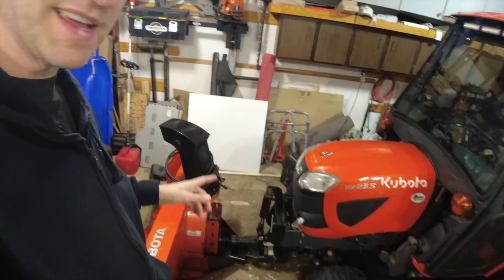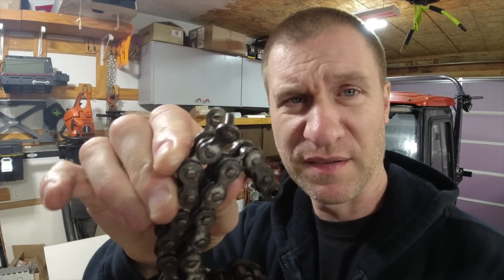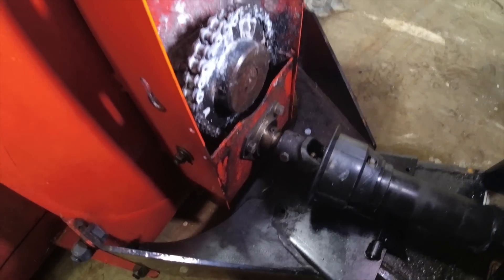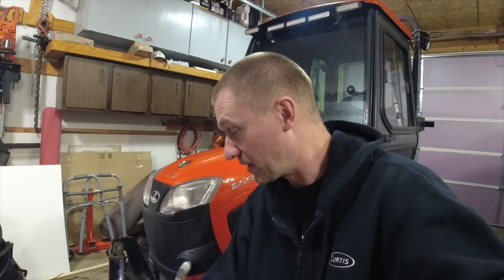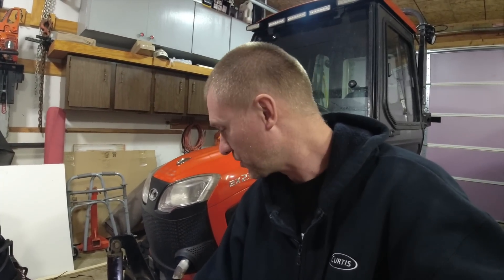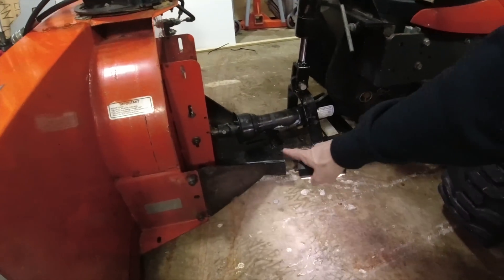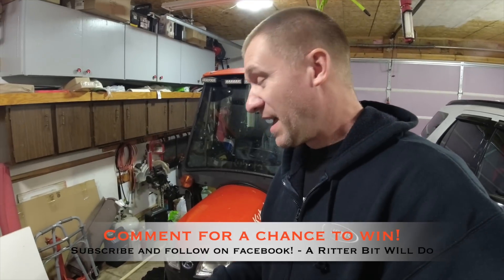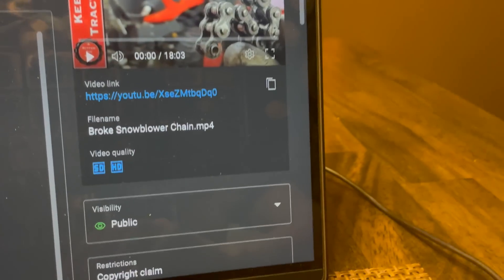CAN'T BELIEVE I OVERLOOK THIS (Plus Decal Winners!)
Well it turns out you can adjust the Kubota BX snowblower. Also I randomly pick winners for the decal.

CHECK OUT THESE LINKS FOR QUALITY ITEMS I USE AND ENJOY!

Needle Scaler Air Powered

ISOtunes Xtra Bluetooth Hearing Protection

3M Worktunes Hearing Protection

Lock and Lube

Lube Shuttle

Kubota Deluxe Wheel Spinner

Ulanzi Camera Clamp

Ulanzi Handheld Light Wand

Ulanzi Square Camera Light

Ulanzi Battery Tripod

Thrunite TN12

Thrunite H01

Fiskars Pruners

DJI Osmo Action

Curtis Cab
Artillian Grapple
Pittsburg Tools
Harbor Freight
Backhoe
18 Foot Car Hauler Trailer
Artillian Forks
Artillian Trench Bucket
Echo Blower
Echo Weed Trimmer
Tank Sprayer
Knipex Pliers
Northstar Sprayer